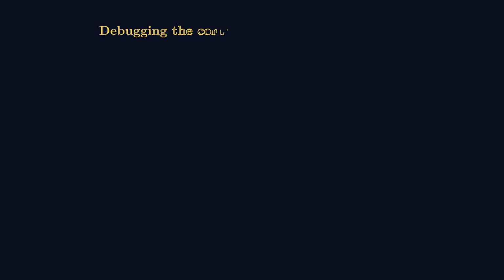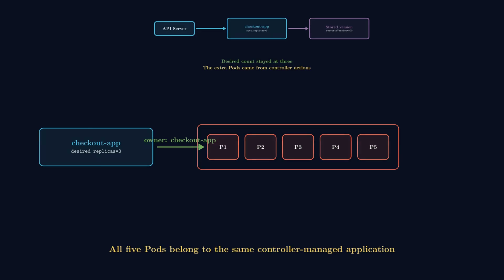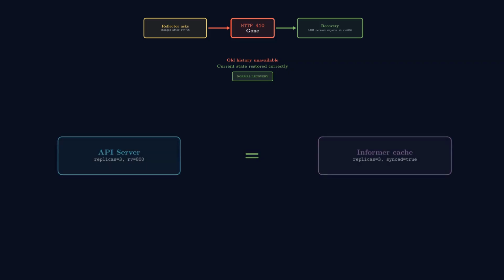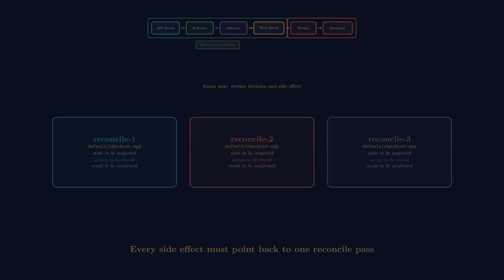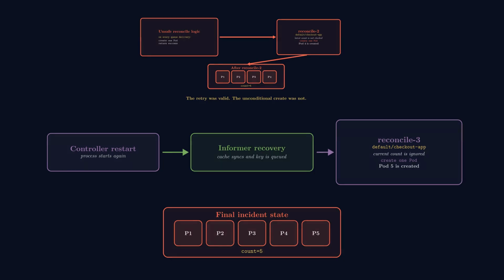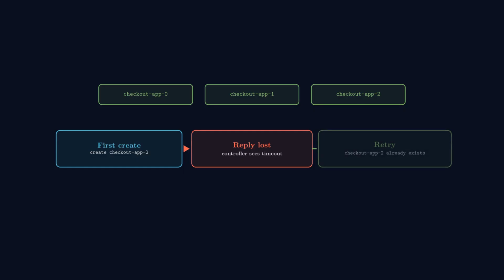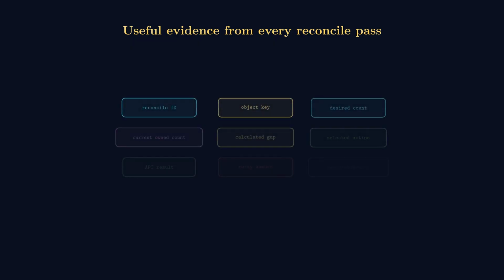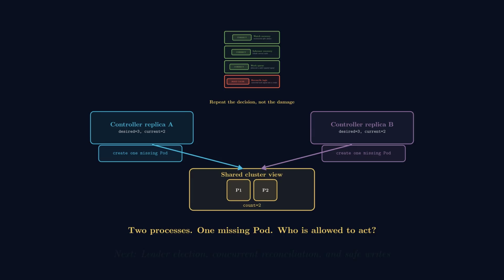Debugging Five Pods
Debugging the controller that created five pods